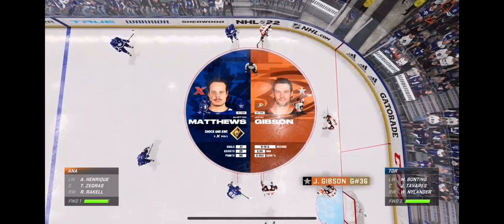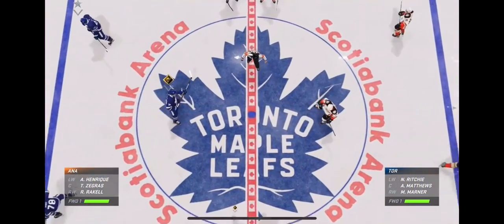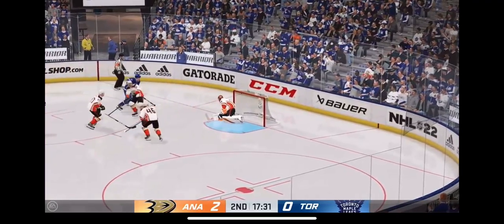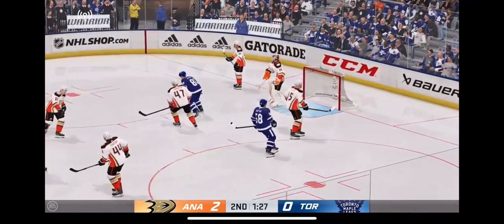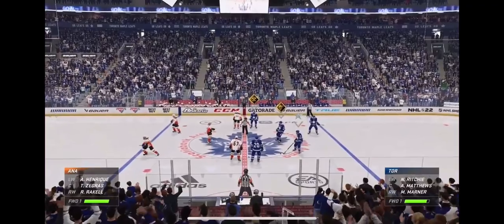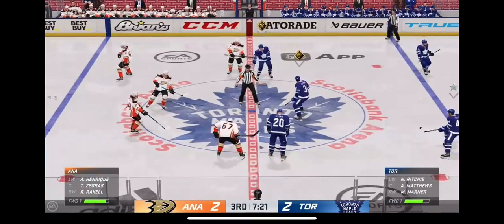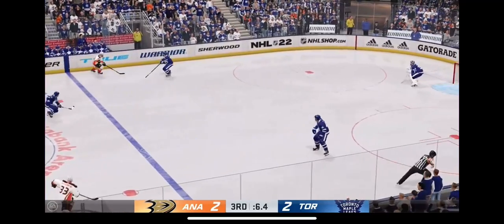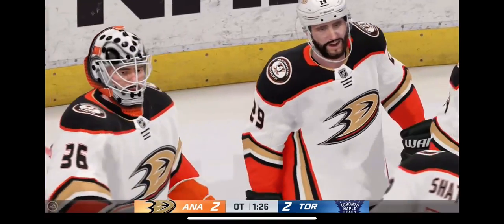NHL 22 Anaheim Ducks Vs Toronto Maple Leafs